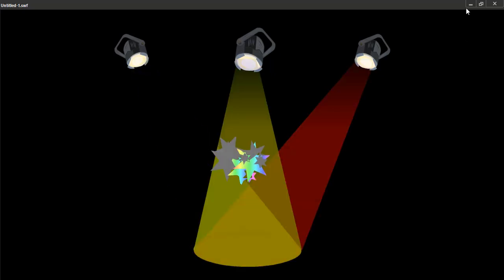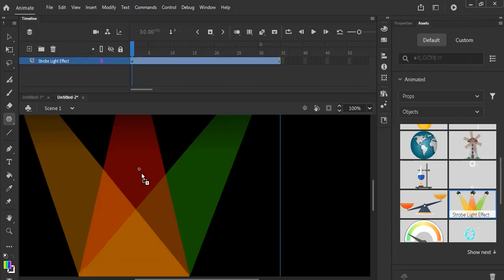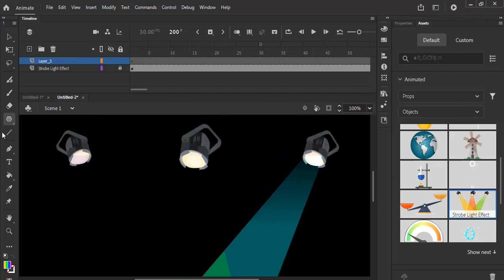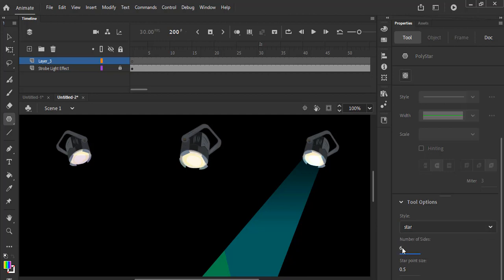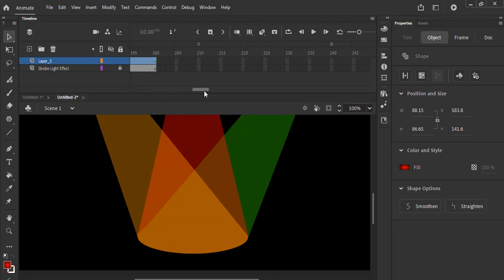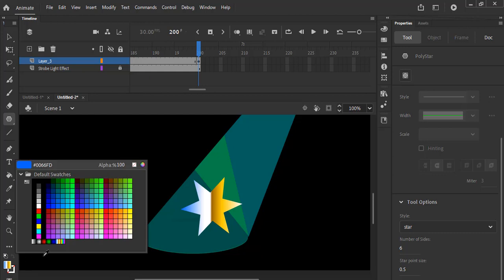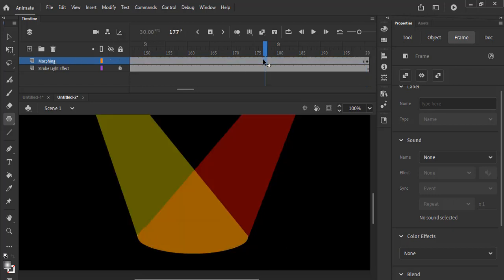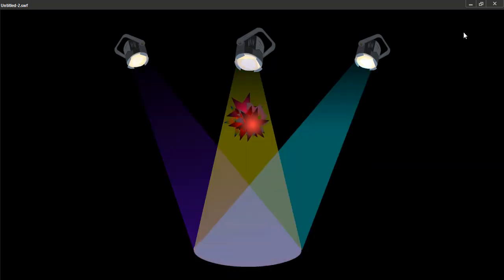How to Create Morphing in Adobe Animate